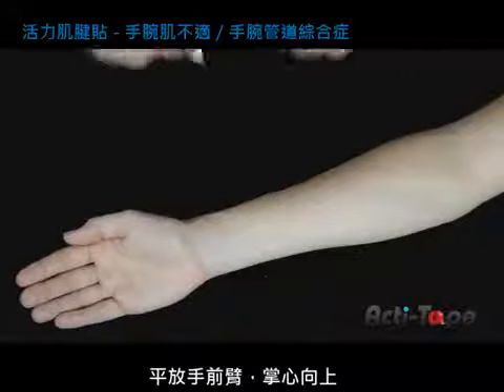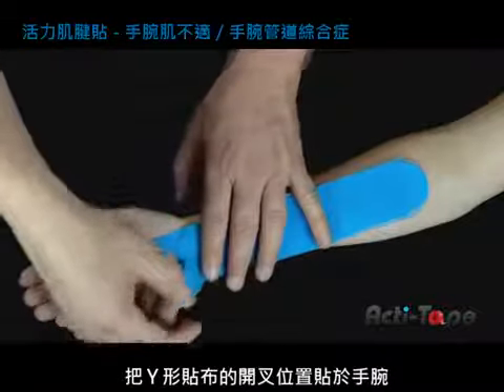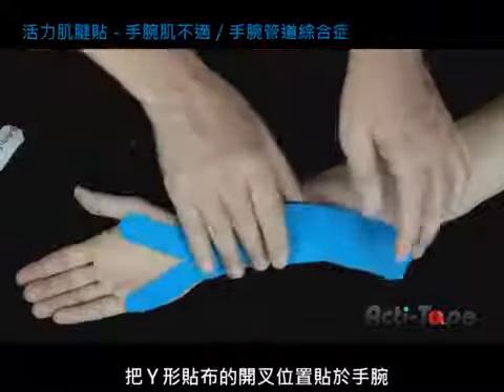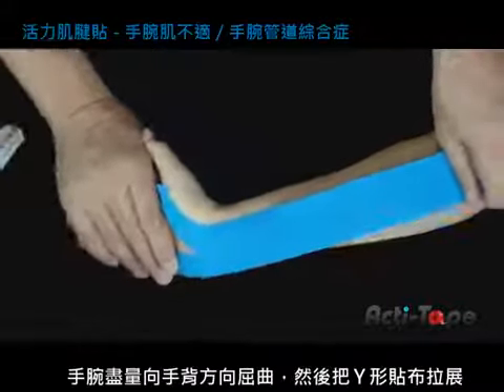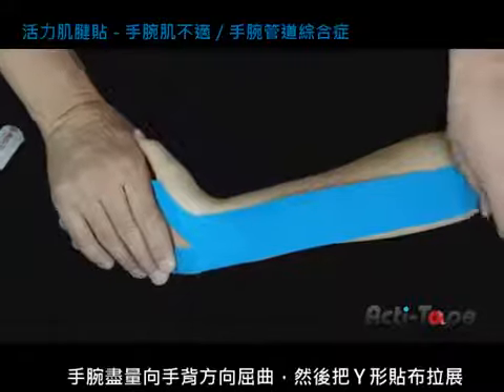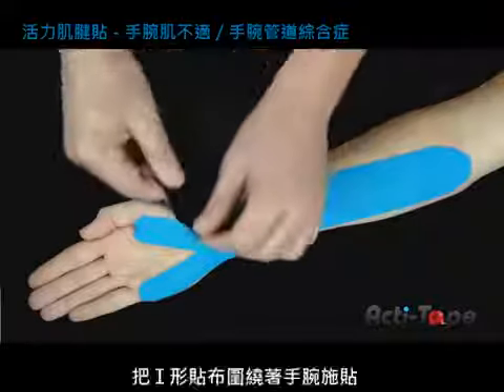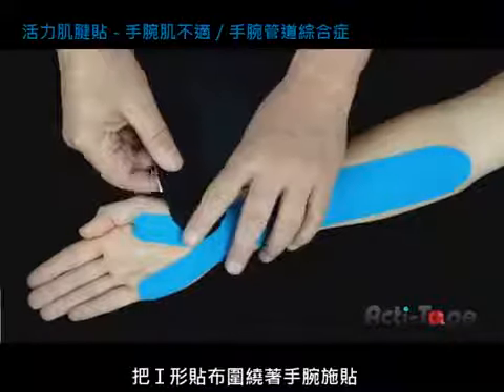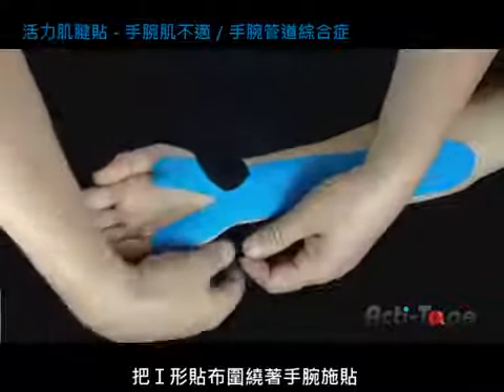Acti-Tape 活力肌腱貼 - 手腕肌不適／手腕管道綜合症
活力肌腱貼主要功效：
•有助紓緩肌肉關節疼痛
•幫助放鬆緊張肌肉，減輕肌肉疲勞
•支持肌肉傷後復原穩固及矯正關節
•有助於減輕腫脹，炎症及肌肉關節等不適

Acti-Tape may help you with:
- Alleviation of pain
- Relaxing overused and overextended muscles
- Repositioning of joints
- Reducing edema, inflammation and discomfort
- Supporting rehabilitation from muscular injuries